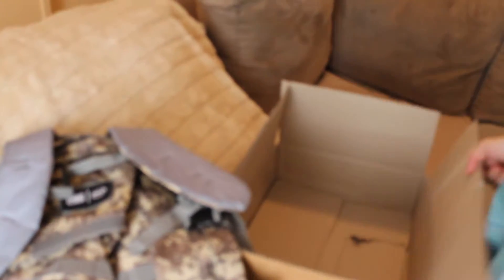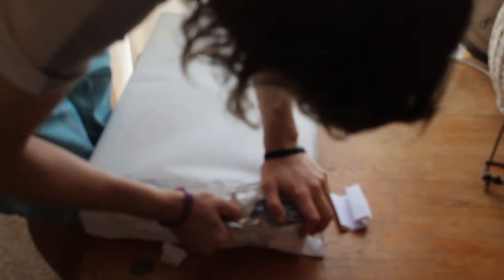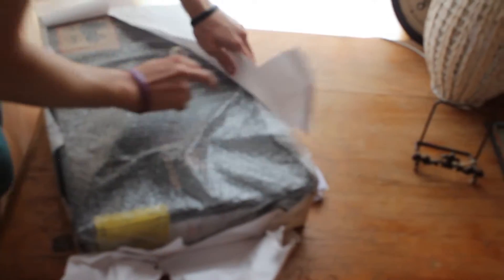PUBG x Intel Clip Challenge - Grand Prize Unboxing!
Remember that snowmobile backflip? It scored me a grand prize in the PUBG x Intel Clip Challenge! This is probably the worst unboxing video you have ever seen :P I got a shirt, mousepad, backpack and laptop!

I now also stream, you can follow me to see what me and my friend's get up to.

PC Specs:
CPU: i5 - 6600k
GPU: ASUS GTX 1050ti
RAM: 16GB Corsair Vengeance RAM

I will be doing a give away at 1000 Facebook likes, Twitter followers and YouTube subscribers!